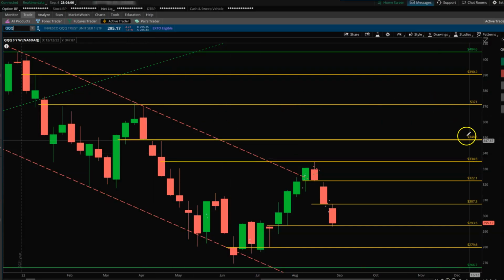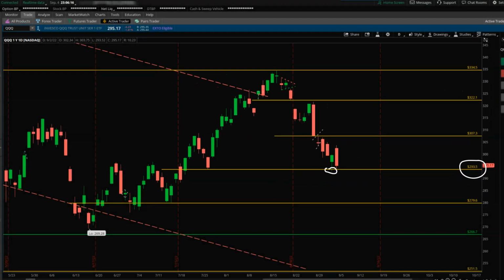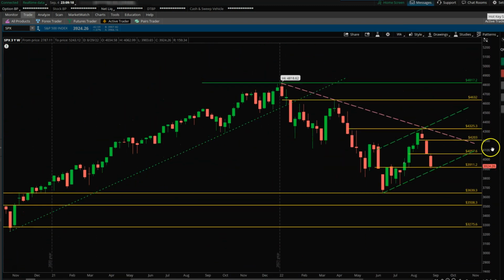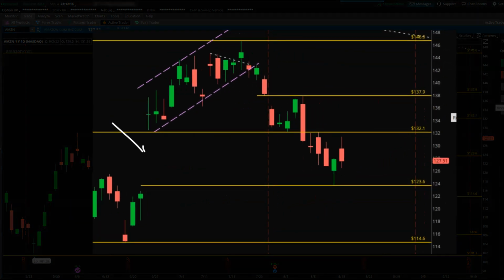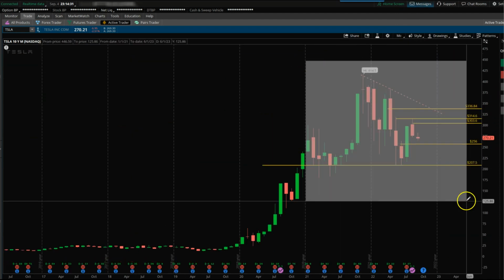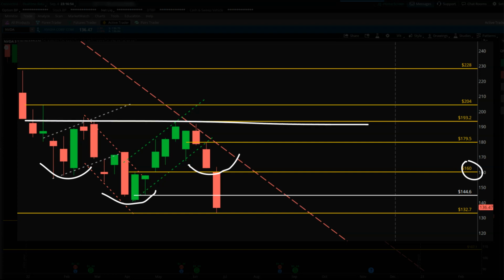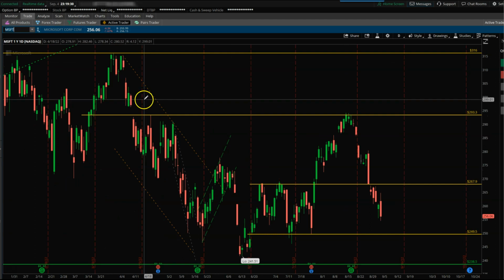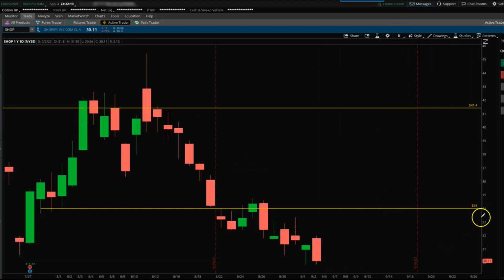Weekly Market Commentary | Week starting Sept 6th, 2022 | iTradePrice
Going through charts of following stocks in multiple time frames to prepare and plan for the week of Sep 6th, 2022 -- Plan & Execute.

$AMZN $AAPL $MSFT $NVDA $AMD $TSLA $QQQ $SPX $GOOGL $SHOP

Thanks